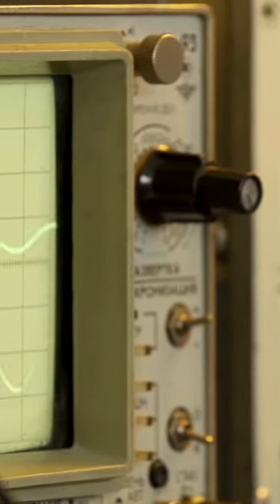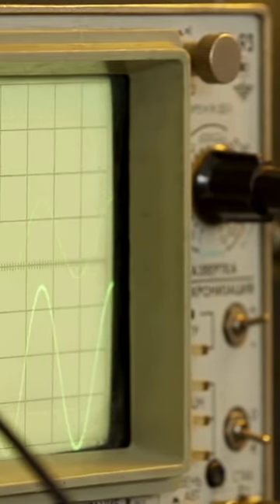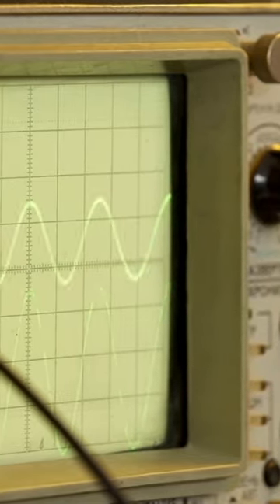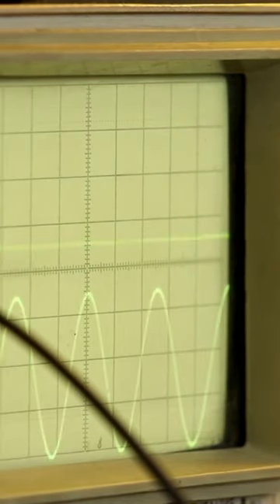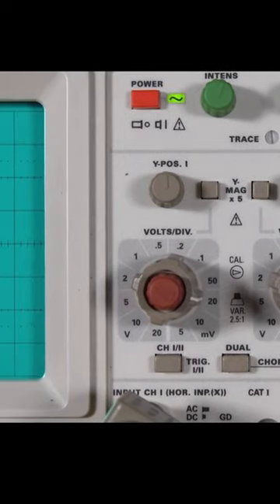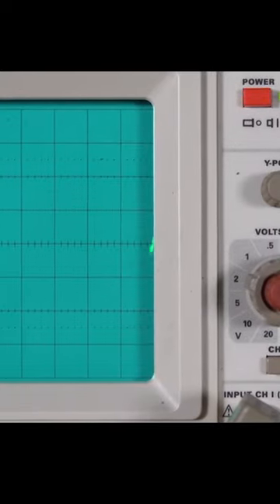Oscilloscopes Unveiled: Their Cinematic Appearances in Iconic Films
Here are our top 10 picks of movies that feature oscilloscopes on their sets. Who knew these devices were such movie stars?

Are there any other movies that you know of that have an oscilloscope appearance?